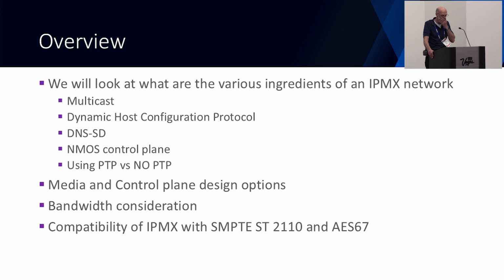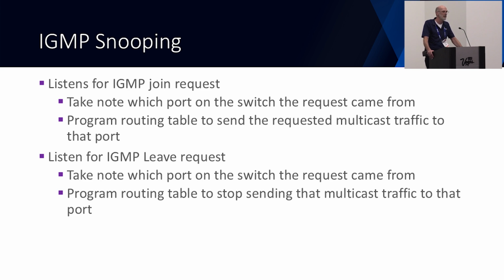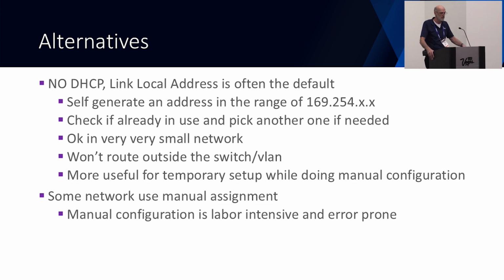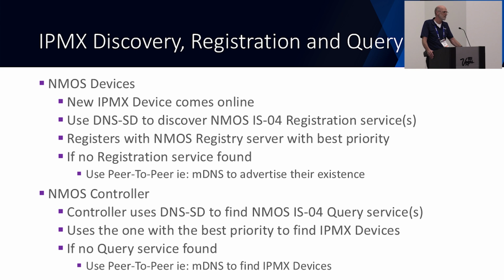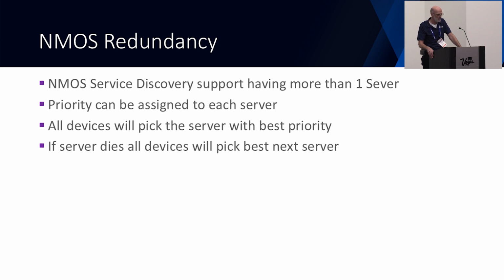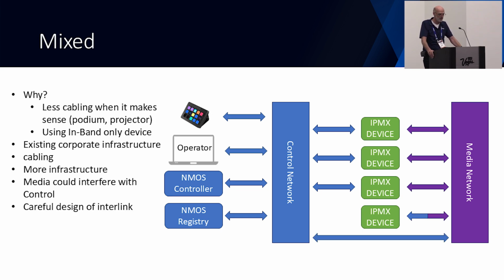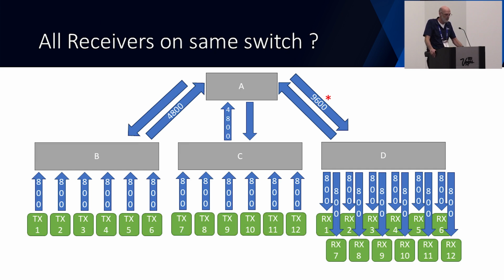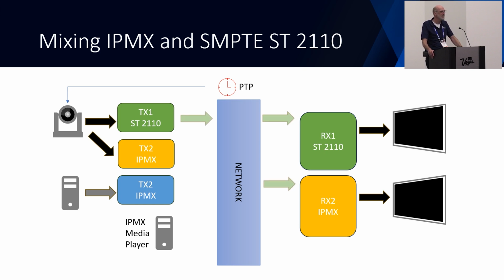Track 7 How to Build an IPMX System Jean Lapierre